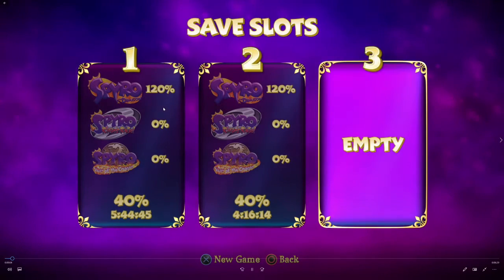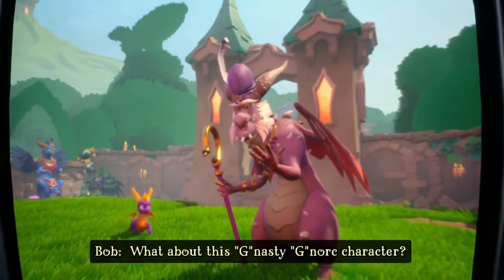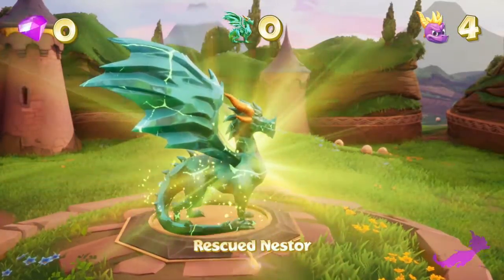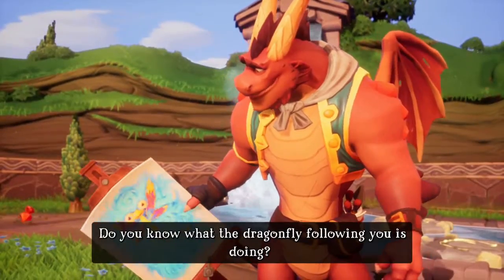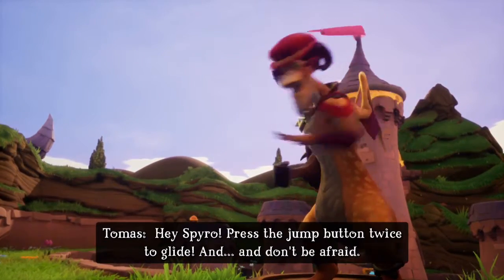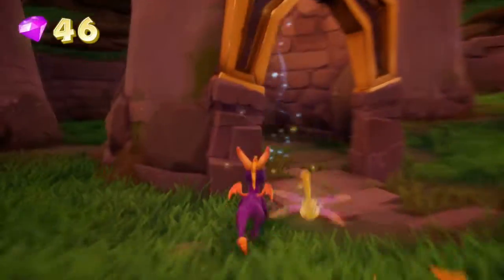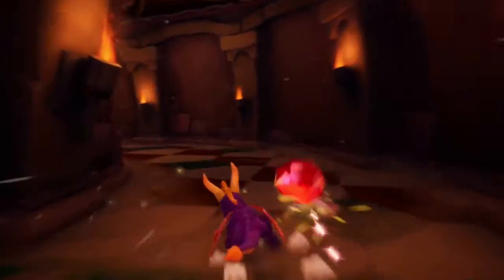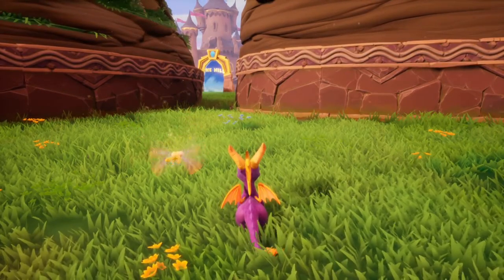Let's Play Spyro The Dragon: Part One The Artisan's Homeworld 120 Percent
Hello and Welcome to my brand new series. In today's episode Spyro has just realized he will have to combat Gnasty Gnorc in a showdown for the ages! In this video I show you where to find every dragon, gem, and egg if applicable. Welcome to The Artisan's Homeworld a mystical land filled with waterfalls, a hedge maze, and some poor defenseless Gnorc's. There are 4 dragons and 100 gems to sink our teeth into.

Dragons 4/4
Gems 100/100